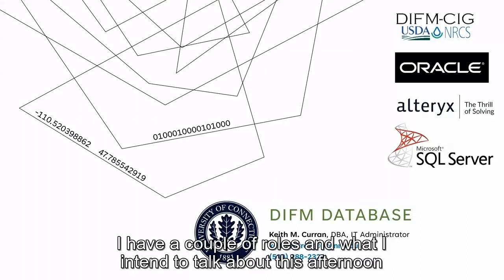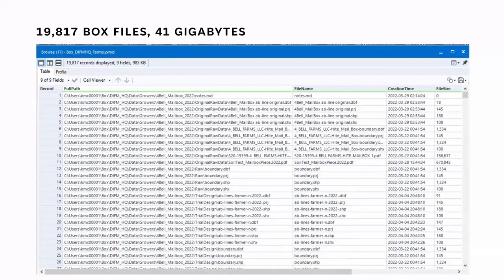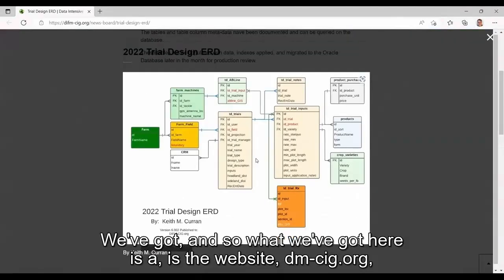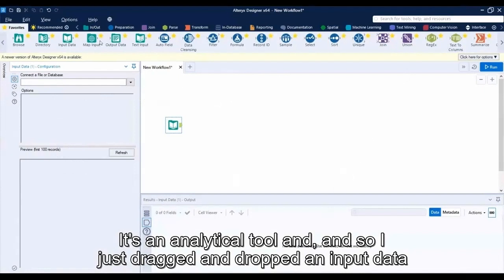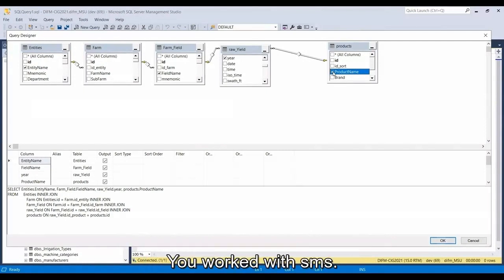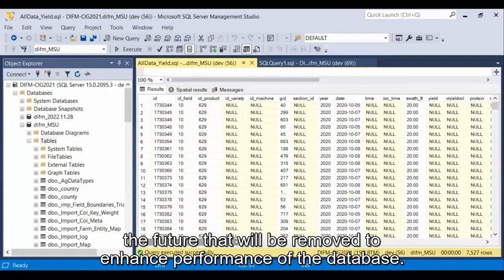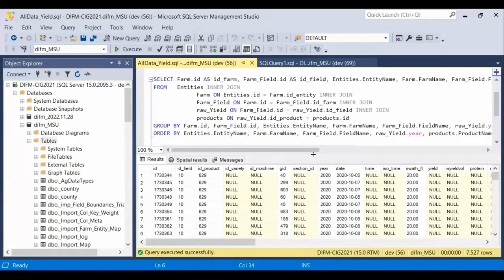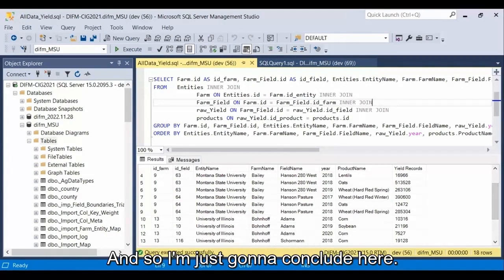Building a Precision Ag Database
Topics on the challenges and advantages of building a precision Ag Database.